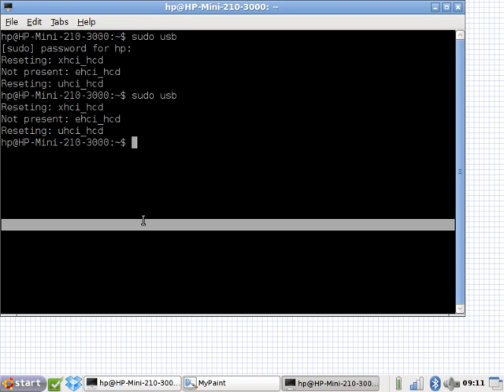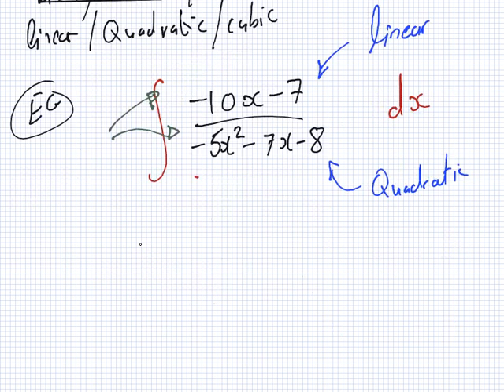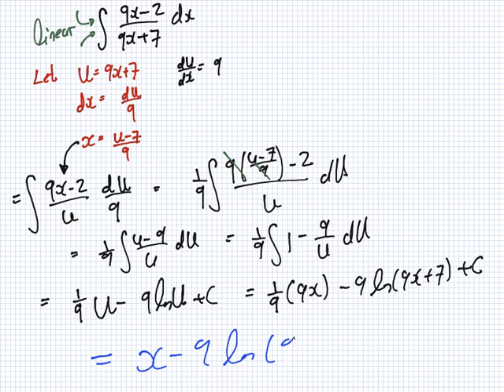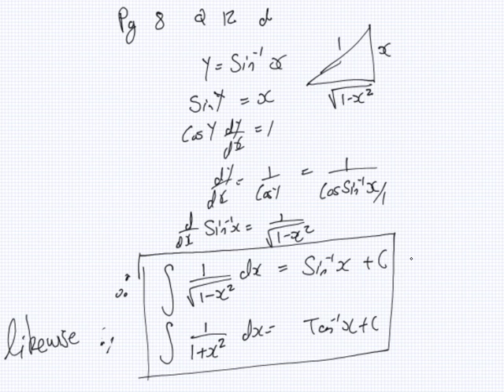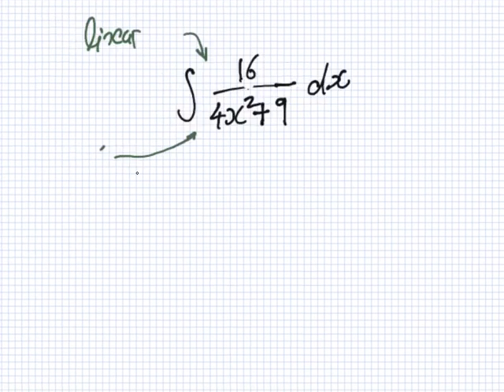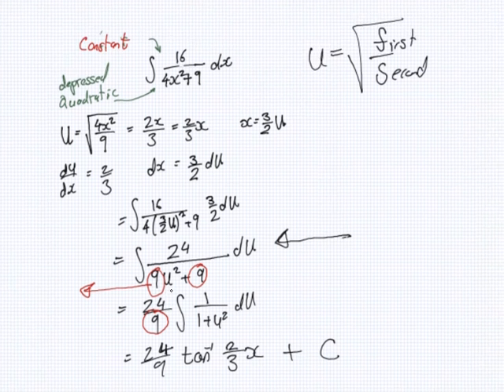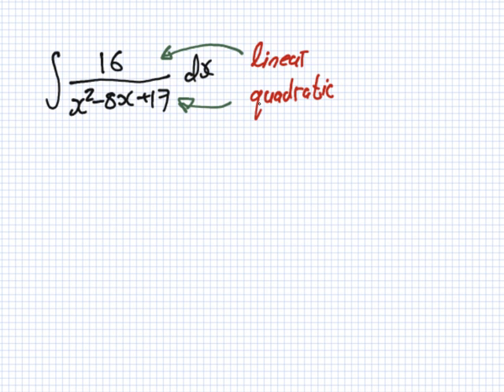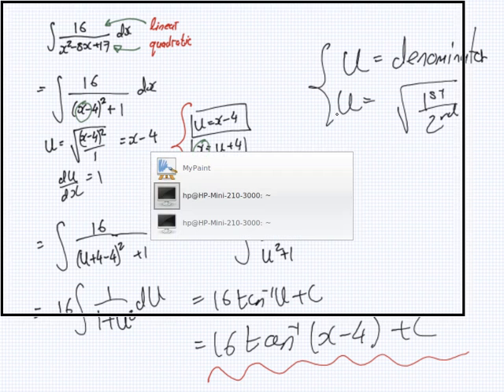Mathematics for Engineering | Calculus | Integrate Simple Rational Functions | Lesson | Tue 30 Jan 2